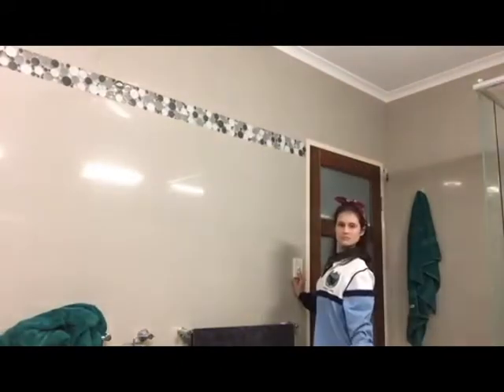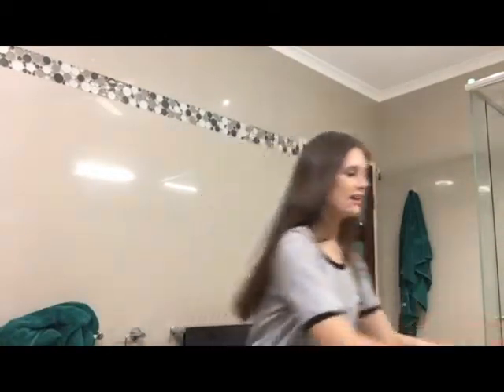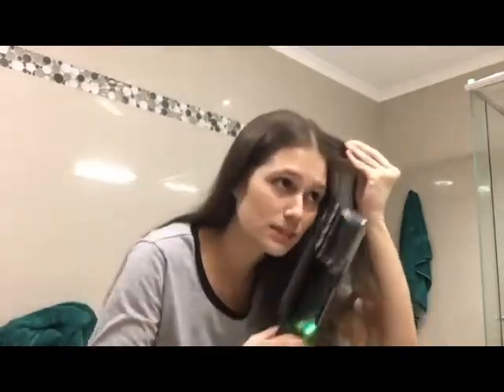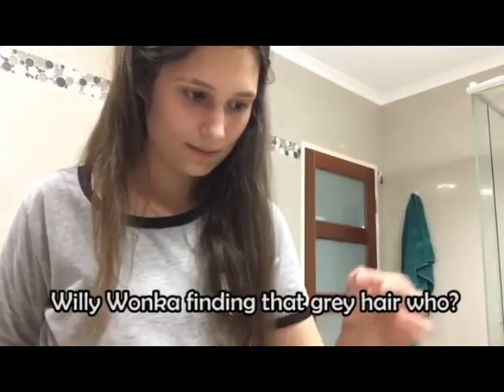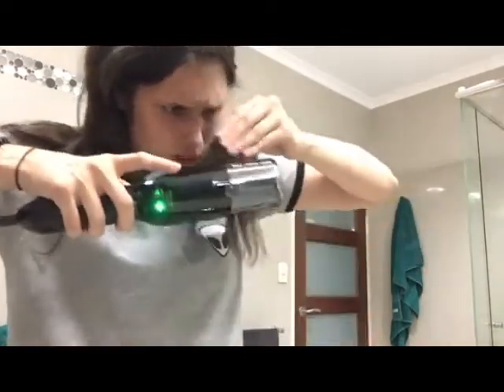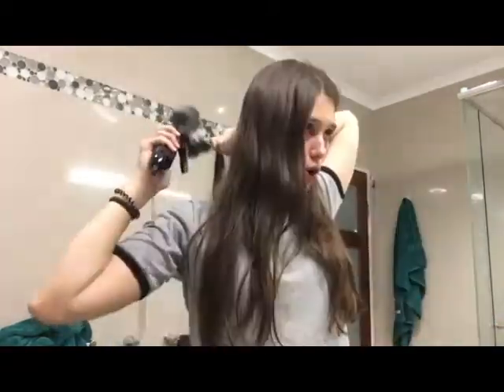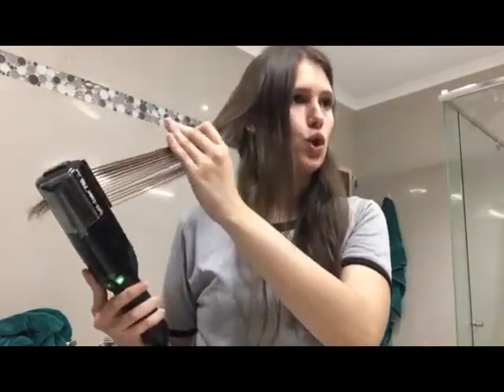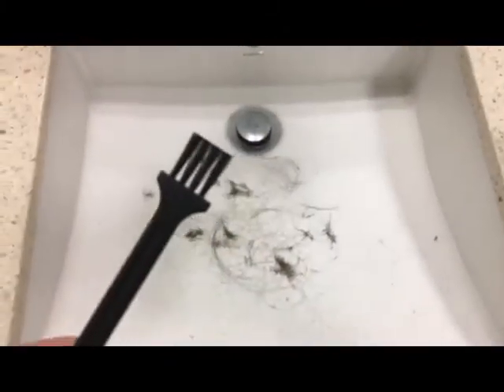Who Needs a Hairdresser with the Splitender Pro - DJenner8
Helloha everybody,

Due to my phone throwing a consistent temper tantrum, this video is only 3 weeks late! :)  But that's fine because in the carcass of my old phone lay the content that formed this video. Because who actually needs a hairdresser when you have the coordination of a tech-savvy 7 year old?

Thanks for being patient because I know that I sure haven't been!
Catch me later!